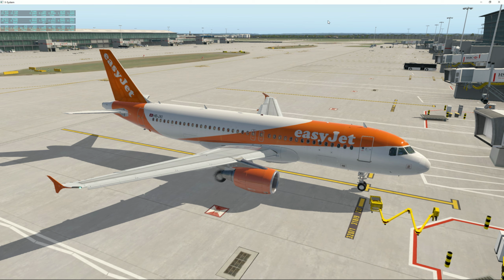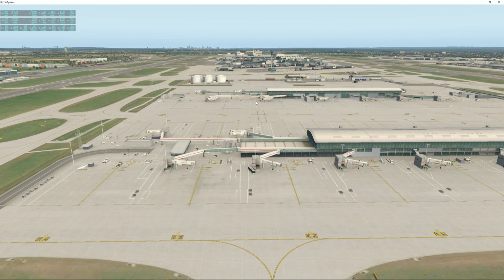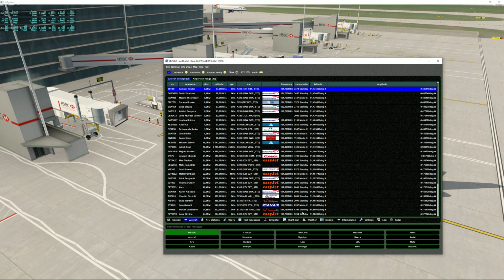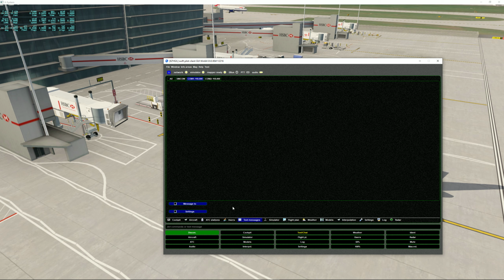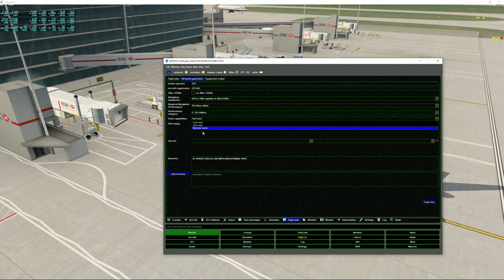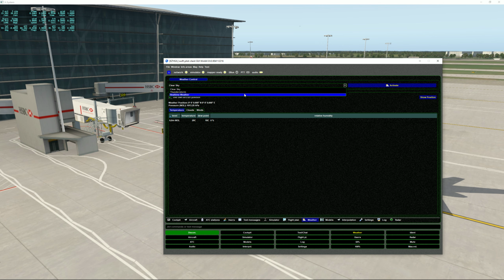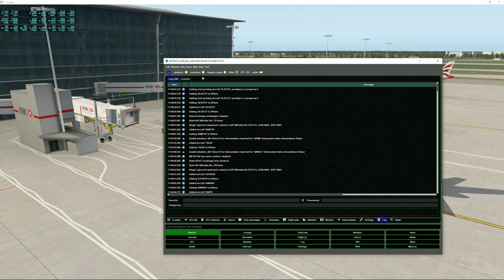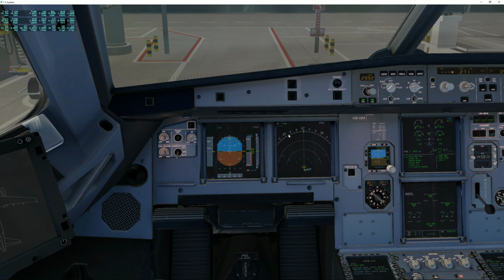SWIFT User interface tutorial - Connecting to VATSIM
This rather LENGTHY tutorial goes through the swift GUI and some tricks and tips when flying online. In addition, it showcases how to establish connection and remove aircraft labels.